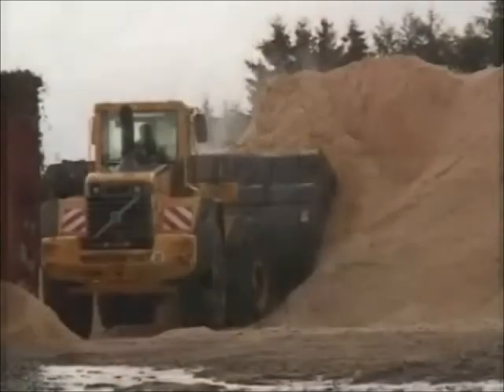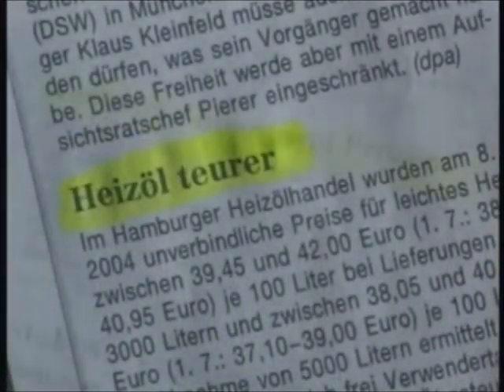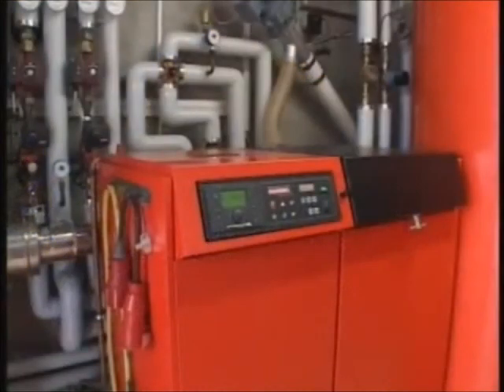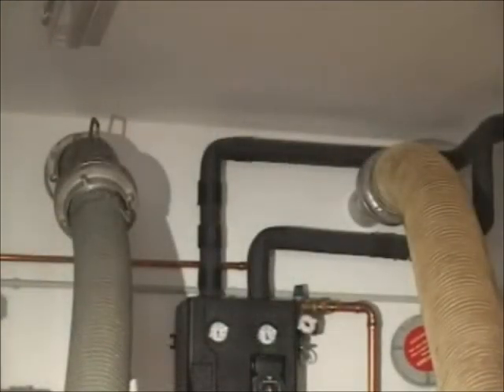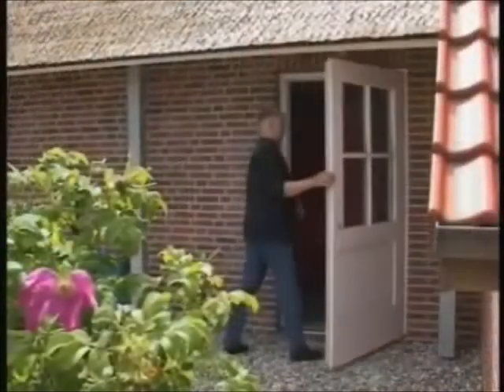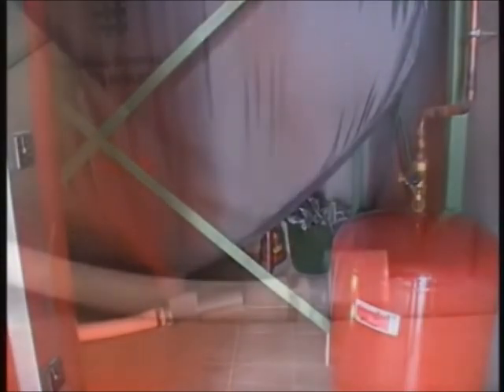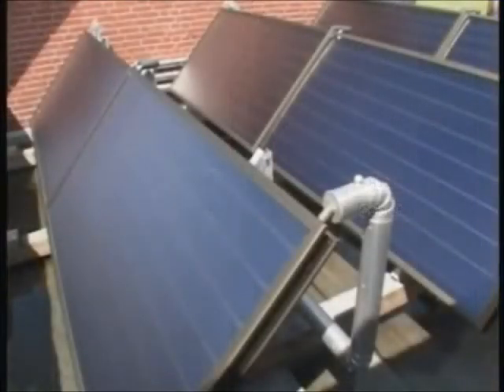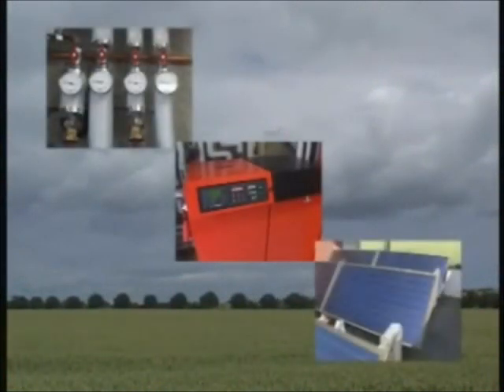Kunzel Pellet Boiler - Real Renewable Energy Ltd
For environmentally friendly heating of your home and domestic hot water with wood pellets. Wood Pellets are manufactured as a side product from the wood industry, they readily available and are distributed throughout the UK and Ireland. The supply of pellets is growing in line with the UK Governments Energy Policy and our inevitable change to a Low Carbon Economy. Pellets are compact and when stored in a hopper (tank) they can flow, this means a correctly designed and installed system is as easy as oil or LPG, and a simple to use alternative. To compliment our systems and provide a seamless service we have teamed up with Billington Biofuels who have invested in  a bulk wood pellet distribution centre at Langwathby in Cumbria, from there they supply domestic and commercial customers throughout Northern England and Southern Scotland accommodating deliveries ranging from 10Kg bags(100 to a pallet) to 22 ton automated bulk blown deliveries. It really is as easy as oil or gas with the added bonus that wood pellets are cheaper, stable in supply and price and the systems are eligible for the Renewable Heat Incentive (RHI) Grant.